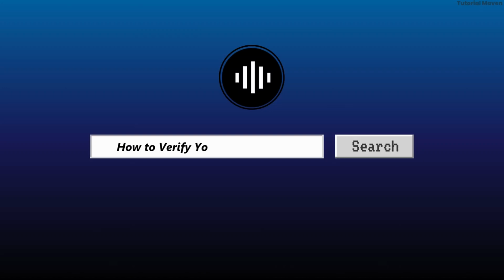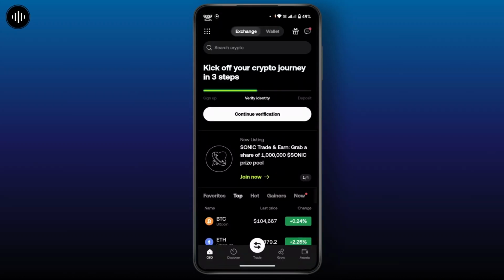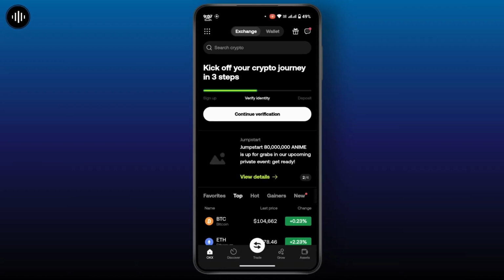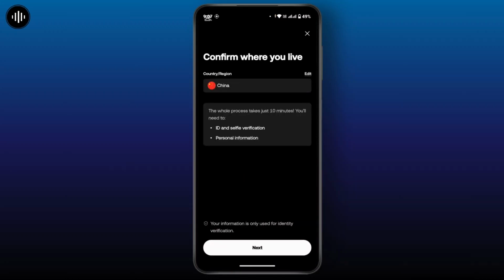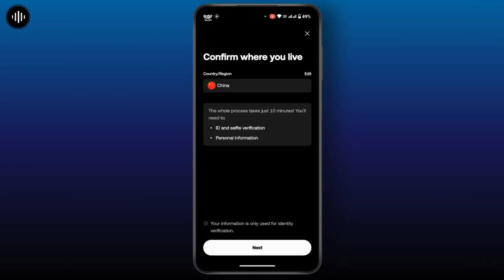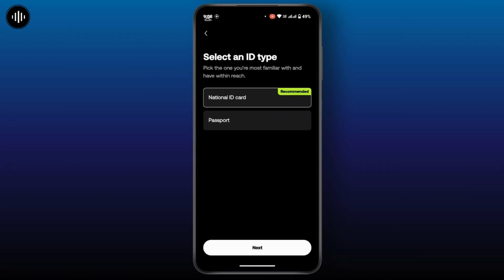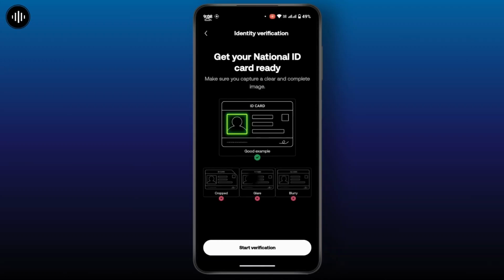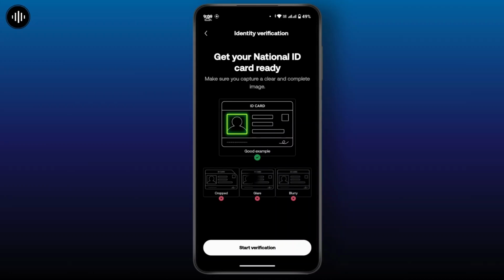How to Verify Your OKX Account?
Want to start trading on OKX but unsure how to verify your account? This video will walk you through the quick and easy steps to verify your OKX account. Whether you're asking, "How do I verify my OKX account?" or need help with the account verification process, this tutorial has you covered. Learn how to complete the verification process and get access to all the features of OKX. Watch now to see how you can verify your OKX account today!

Timestamps:
00:00 How to Verify Your OKX Account
00:06 How to Complete OKX Account Verification